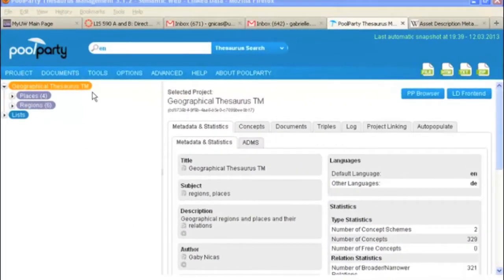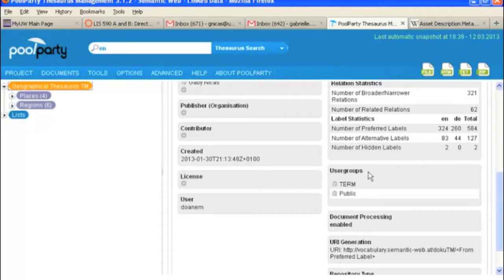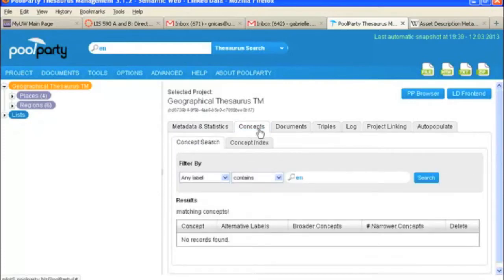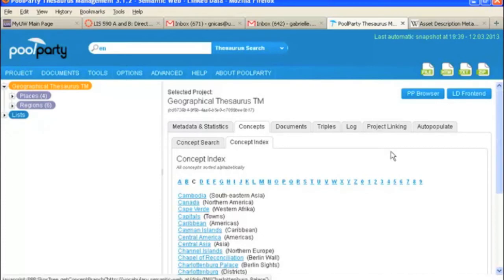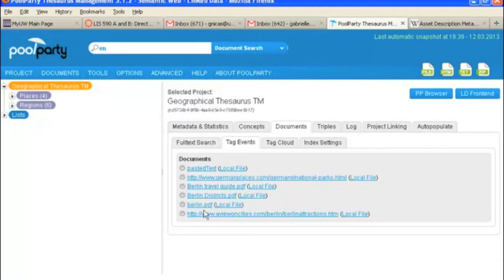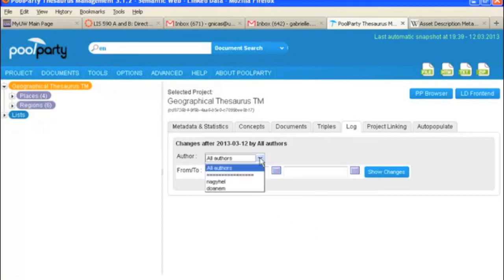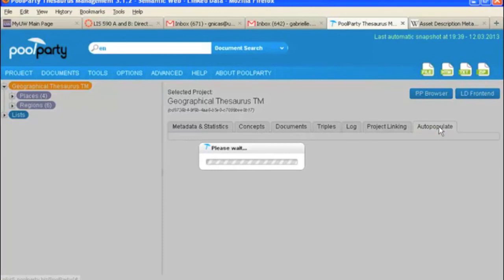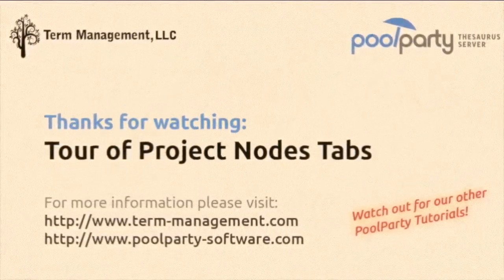Tour of Project Nodes Tabs - PoolParty Tutorial #3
Watch PoolParty's capabilities to organize thesauri and taxonomies based on a comfortable GUI In this video you will learn how to assert metadata to a thesaurus project. This video is part of a series of short tutorials which gives you insight into taxonomy and thesaurus management based on semantic web standards by using PoolParty Thesaurus Server.